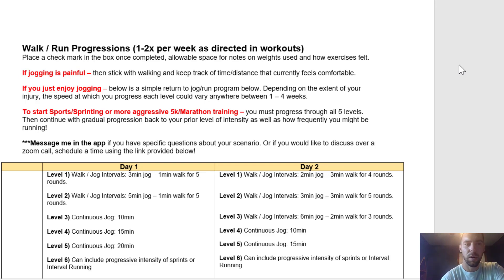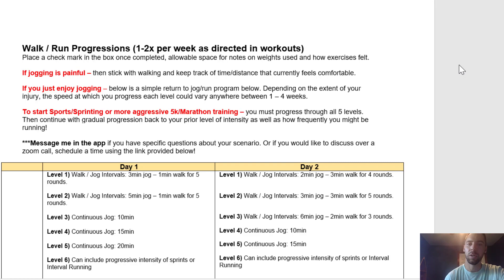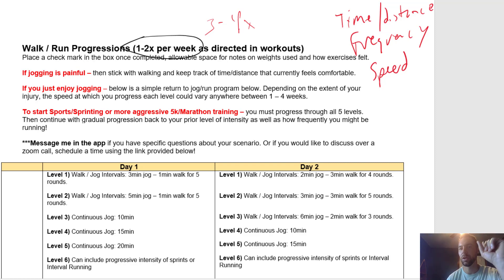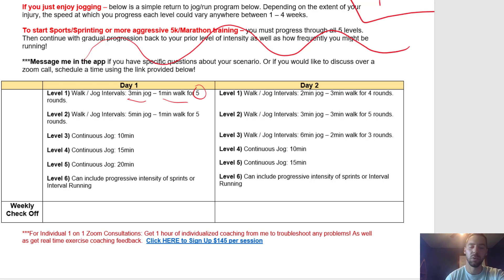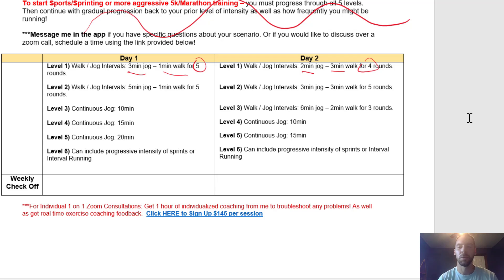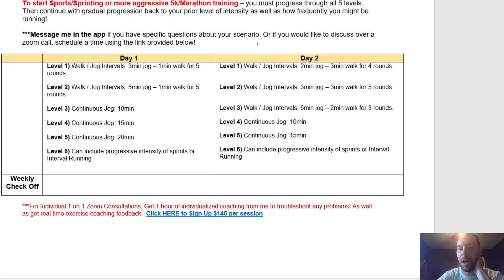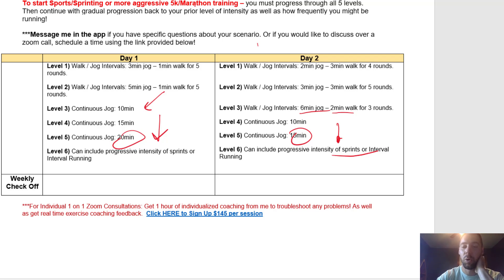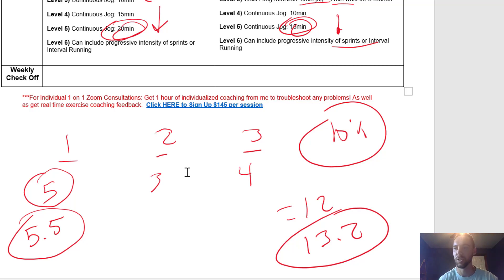Return to Running After Injury (5 Levels of Return To Running Programs)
You'll find any number of different return to run programs after injury. However, it is impossible to make a one size fits all program for everyone because all injuries are different and everyone has different prior history with running. So this program will take you through 5 basic levels of return to running that follow specific guidelines and criteria to help you make better decisions based on your injury and history running.

➟ Channel :    / @sportsrehabexperts